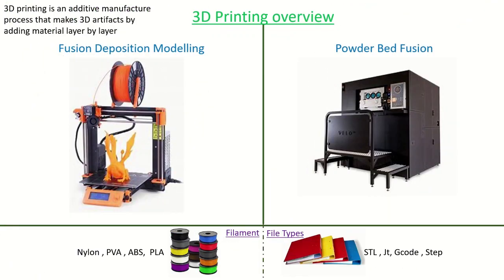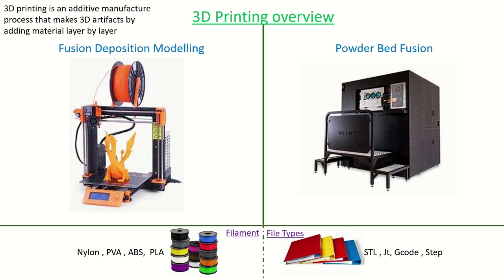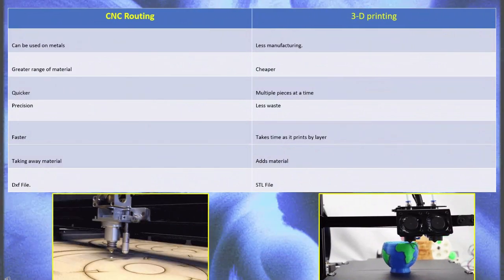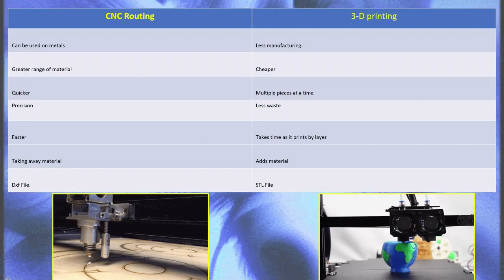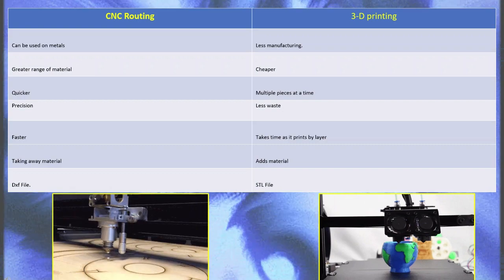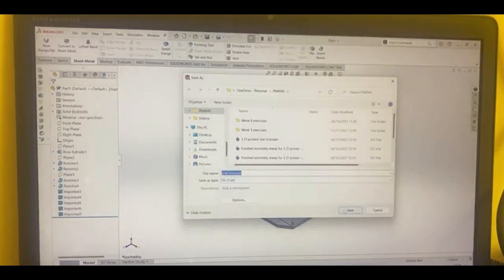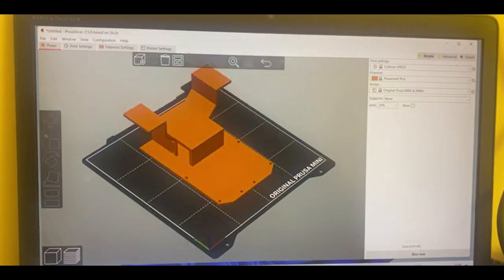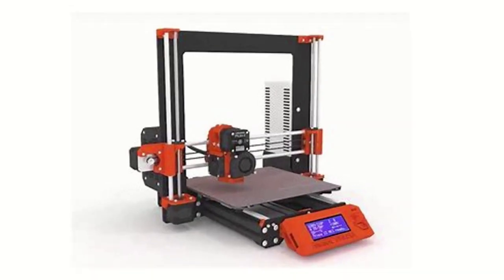3D printing video for PN4045